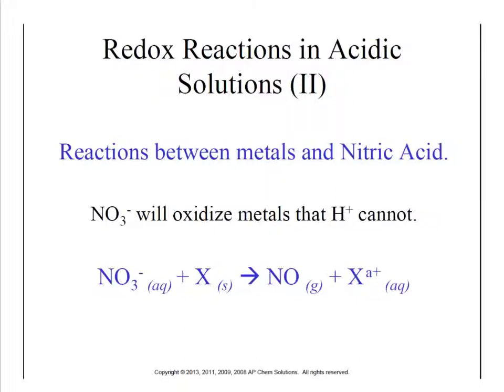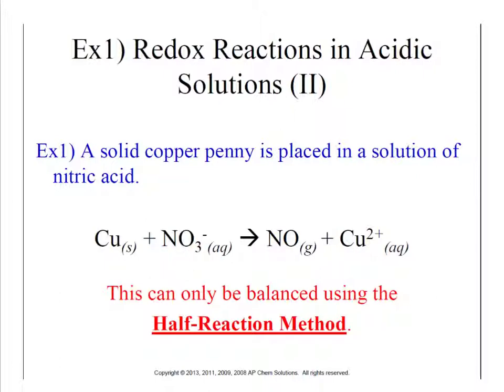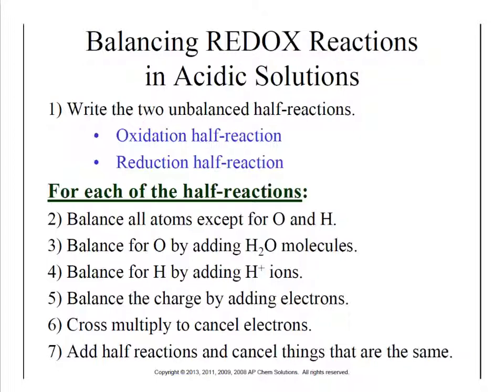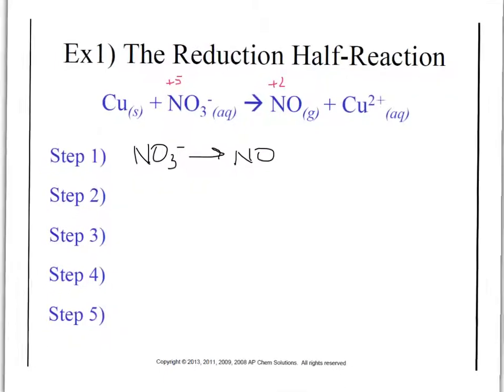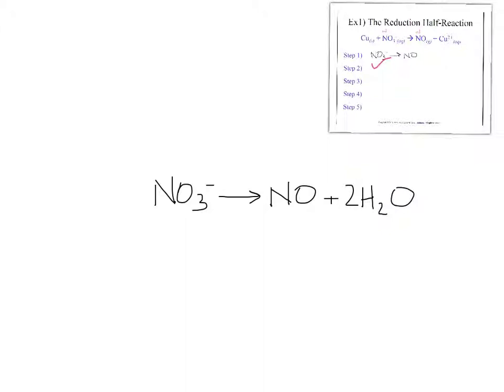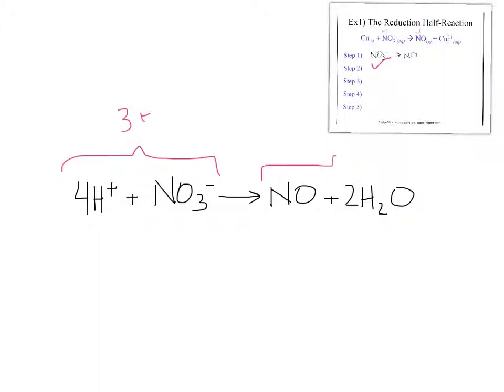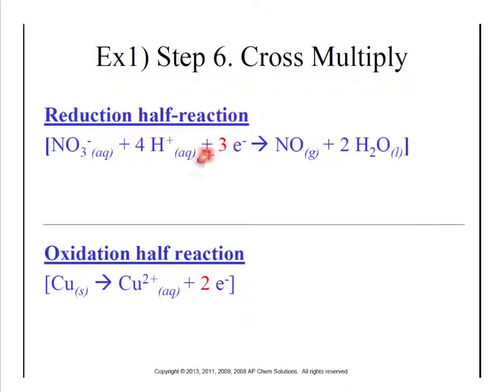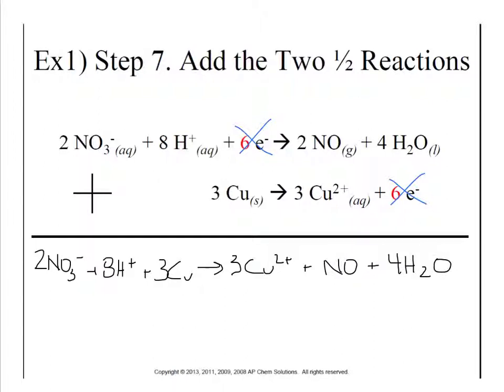9: Balancing Redox